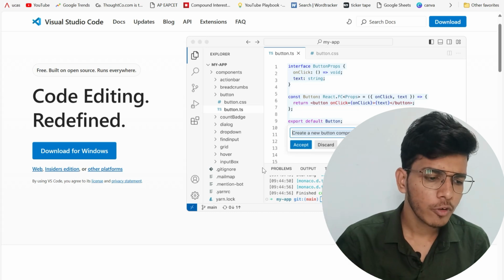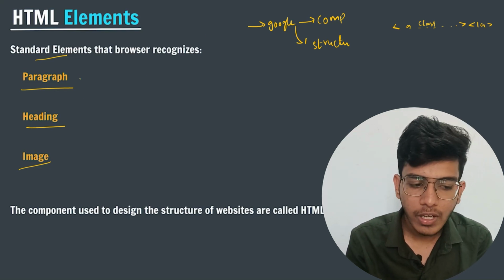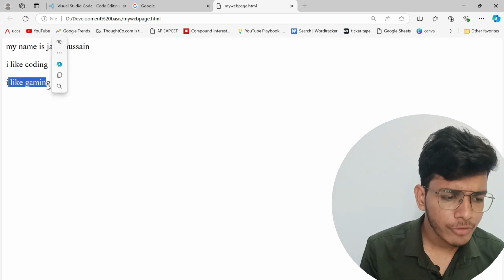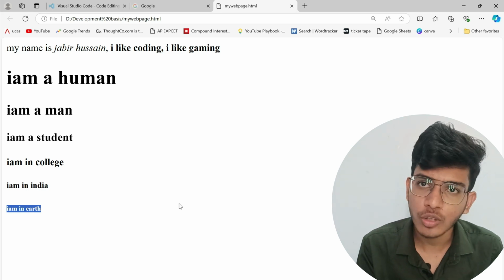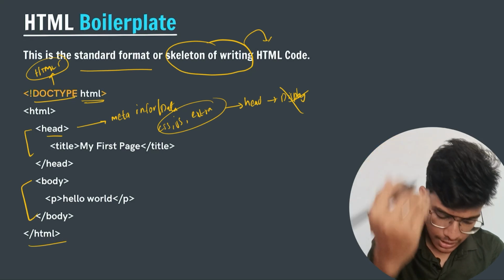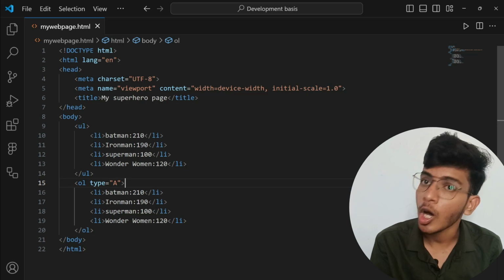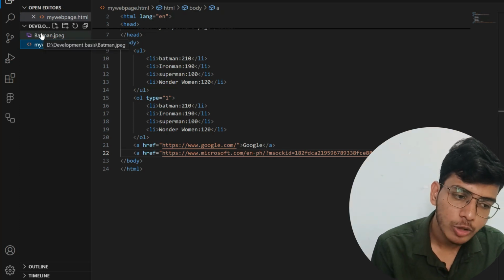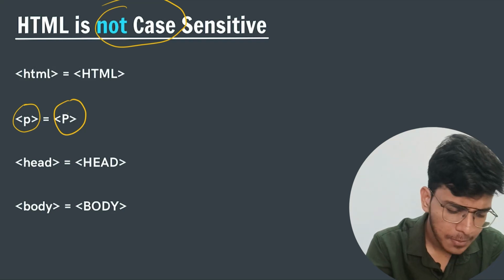Lecture 1: HTML( LEVEL 1) | Introduction to HTML Elements & Tags | A Complete Full Stack Series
Chapters
00:00:00 Intro
00:01:19 What is HTML?& Inspect Tool
00:08:46 HTML Elements
00:11:59 HTML Tags
00:13:39 Creating our first HTML File
00:21:30 Paragraph Element
00:25:27 Heading Element
00:30:44 Practice Q's
00:34:56 HTML Boilerplate code
00:41:57 List Element
00:48:10 HTML Attributes
00:49:52 Anchor Element
00:54:47 Image Element
00:59:05 Br Tag
00:59:32 Bold, Italic & Underline Tags
01:02:21 Comments in HTML
01:05:16 HTML is not Case Sensitive